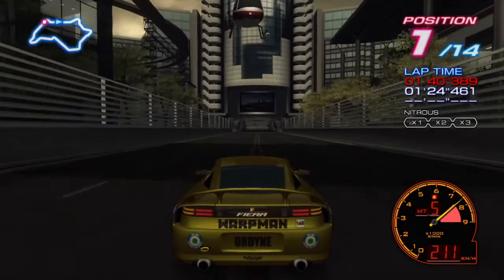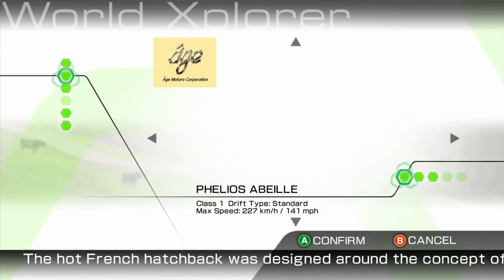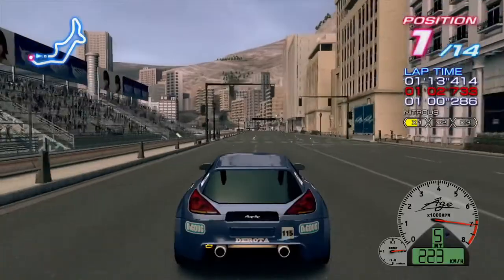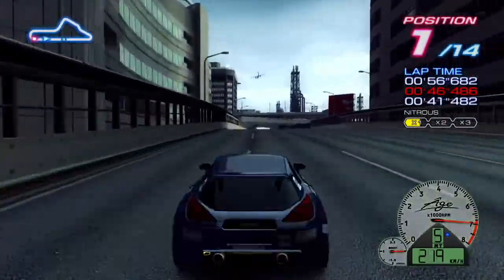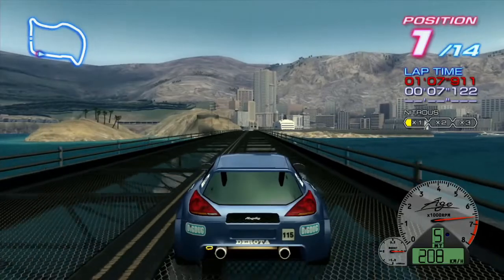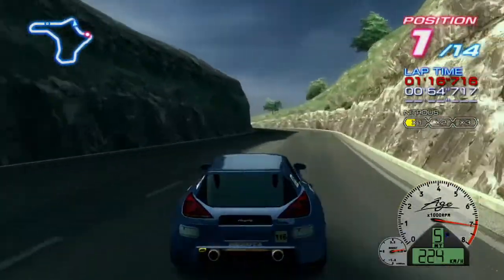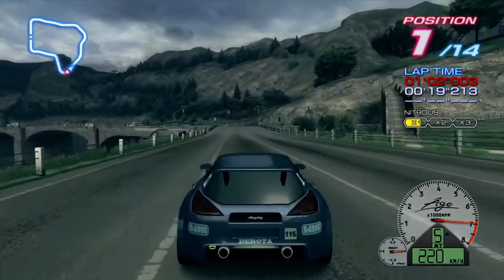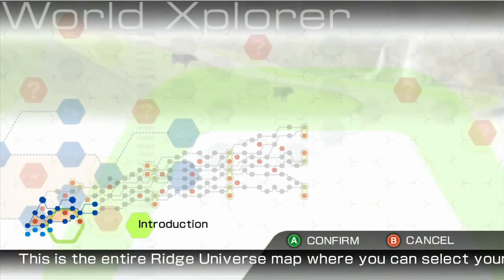Ridge Racer 6 Walkthrough - Episode 2